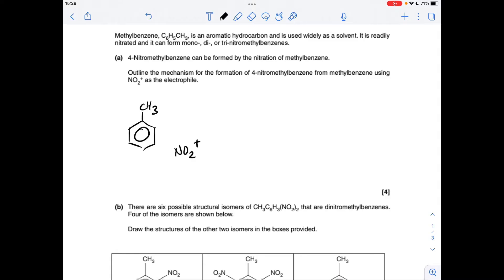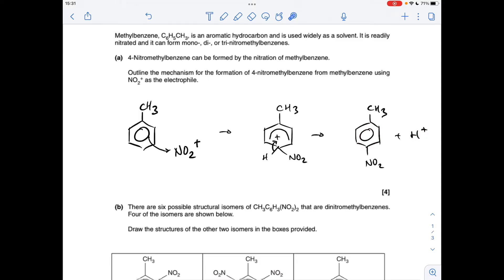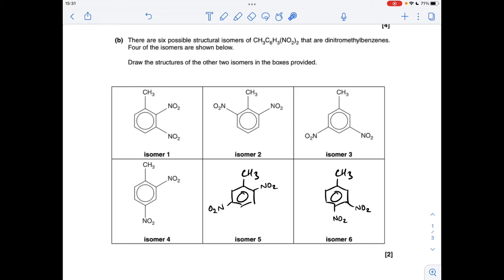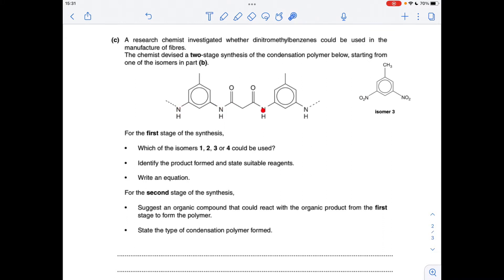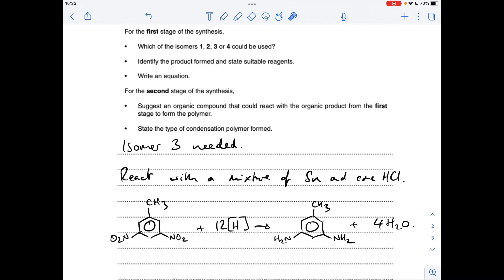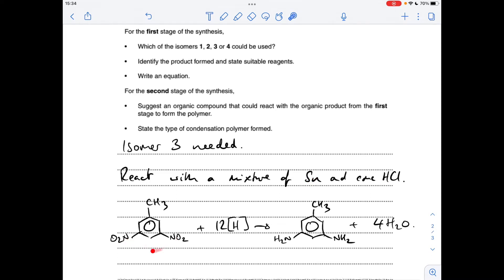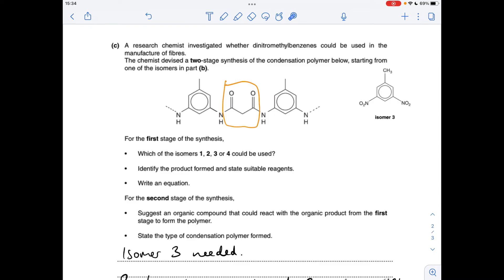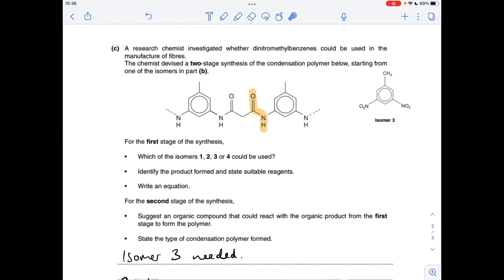A LEVEL CHEMISTRY EXAM QUESTION WALKTHROUGH - AROMATIC CHEMISTRY 3